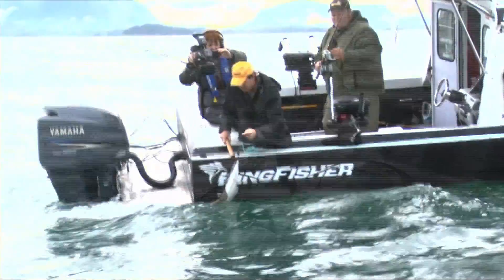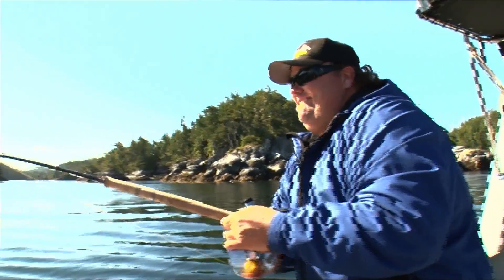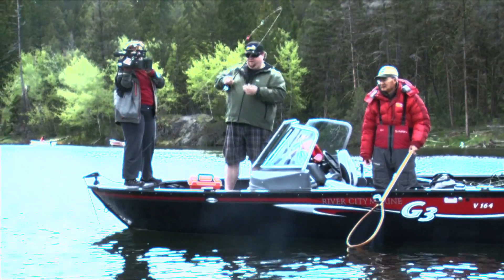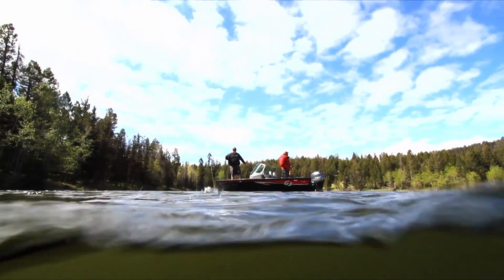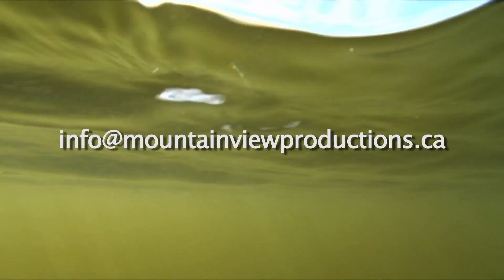How to plan a successful fishing trip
Brian Chan shares his tips on how to use a few easy resources to plan a successful fishing trip in British Columbia.